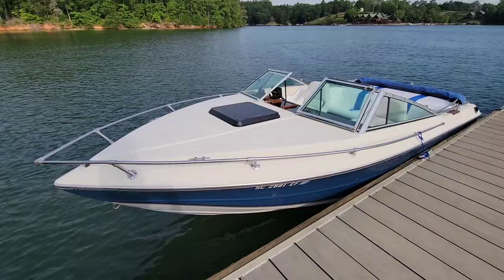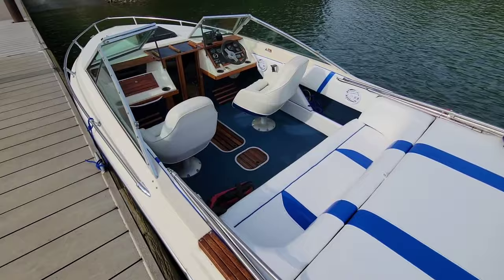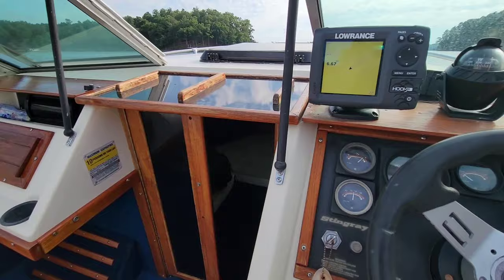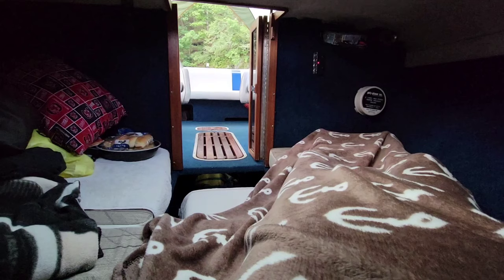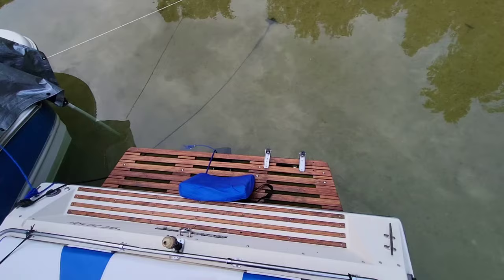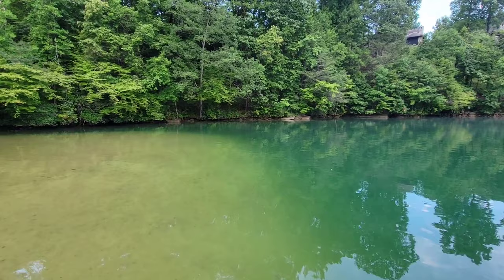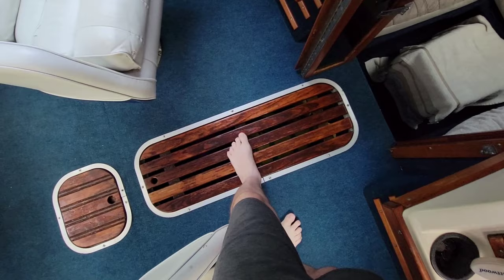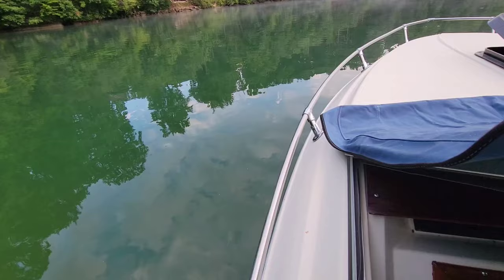STINGRAY Cuddy cabin sleep overnight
checking out carb repair and sleeping on my boat